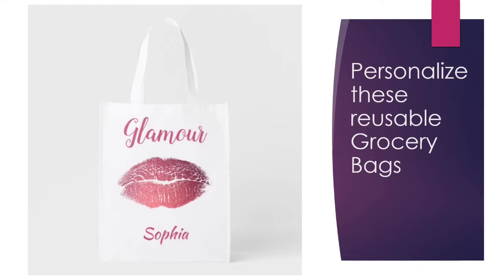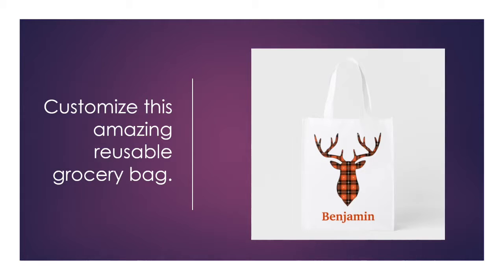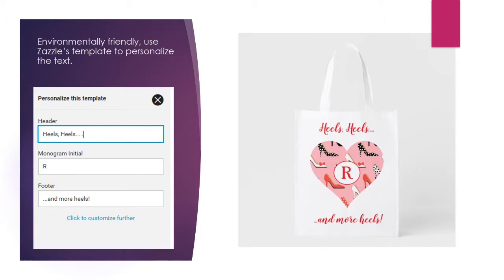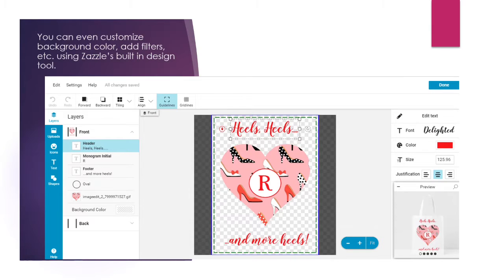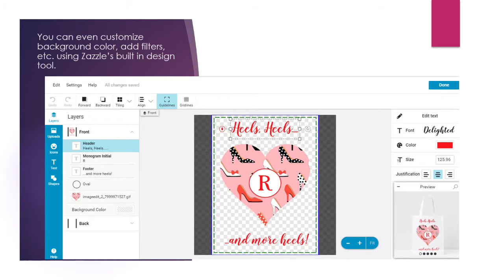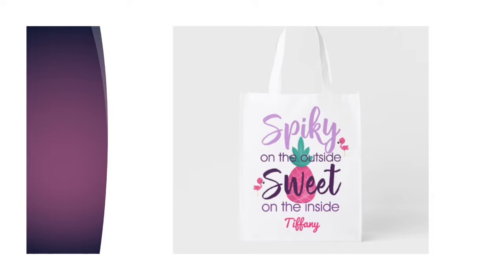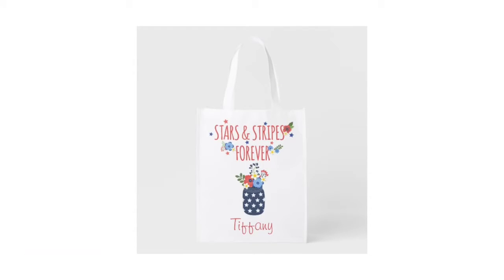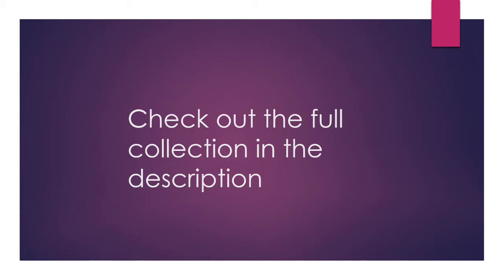Custom Reusable Grocery Bags from Zazzle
They are easy to customize.  This growing collection features these beauties.